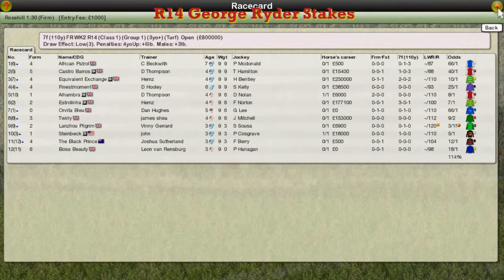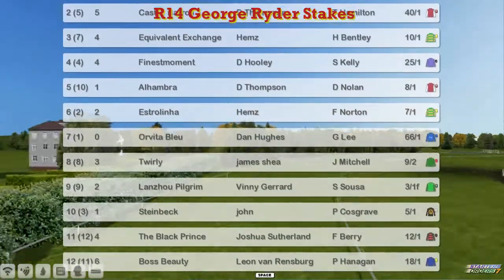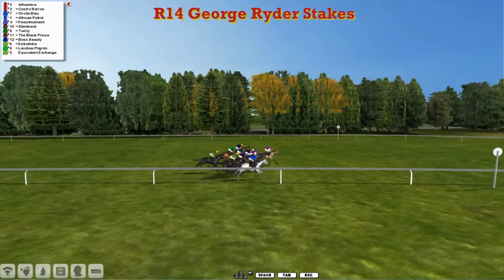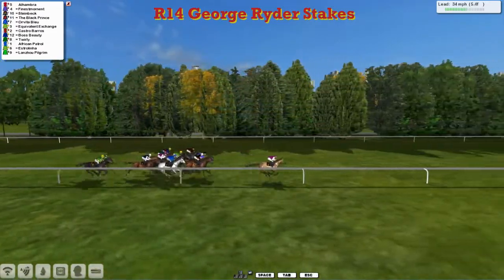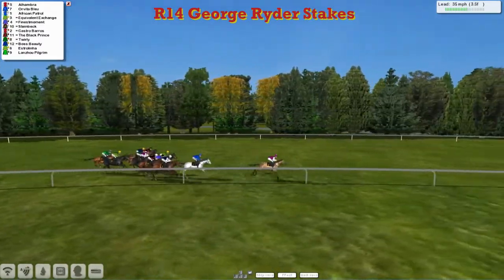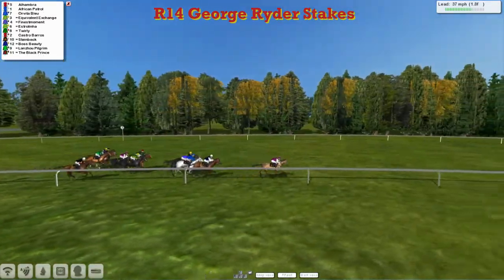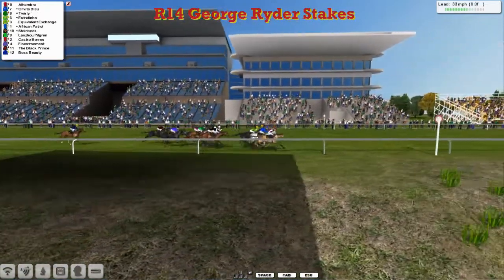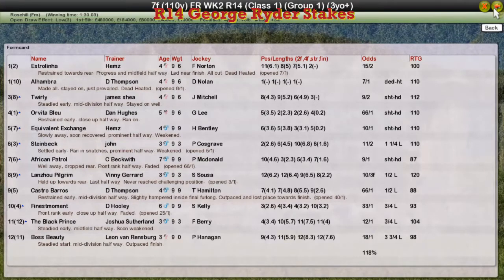FR WK2 R14 George Ryder Stakes